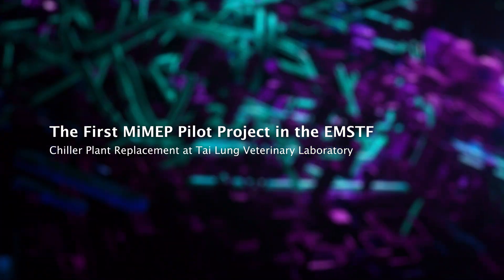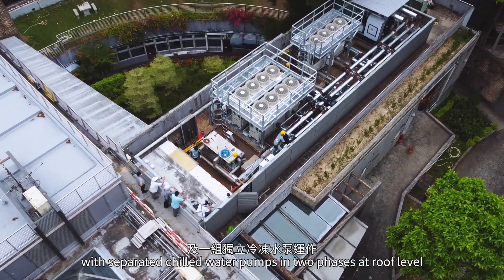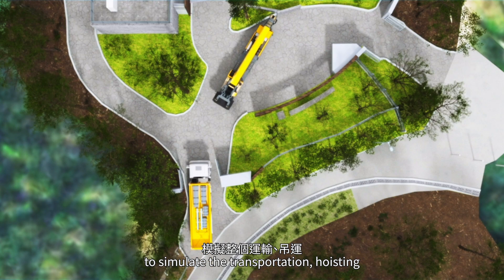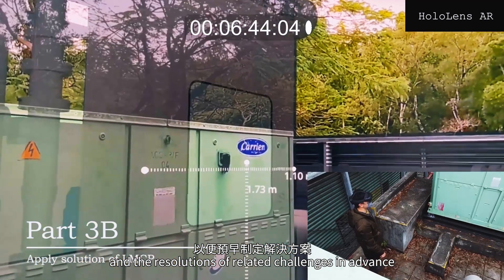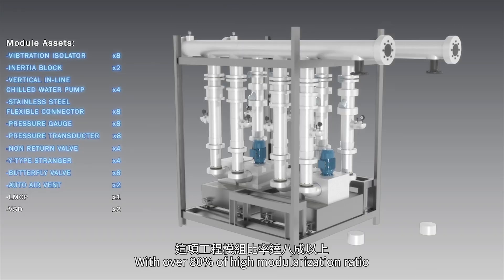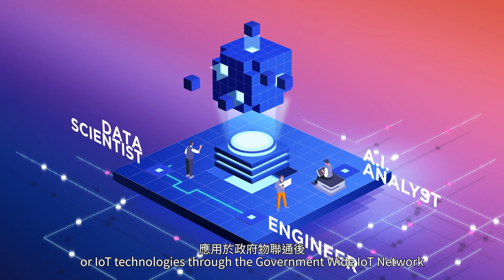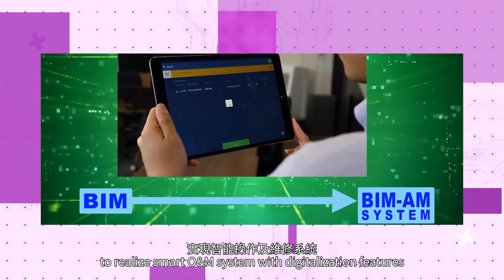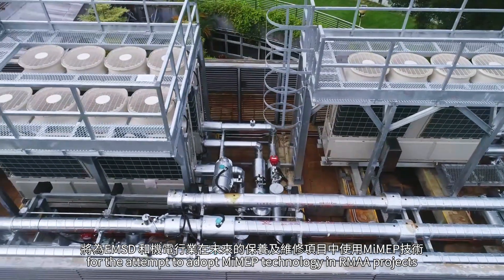First MiMEP Project of EMSD Chiller Replacement at Tai Lung Veterinary Laboratory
A brief overview of the chiller replacement project at Tai Lung Veterinary Laboratory, which is EMSD's first MiMEP project.